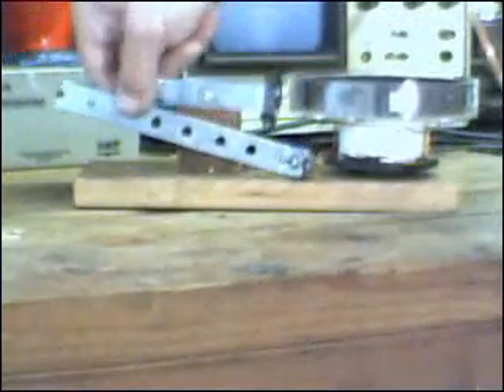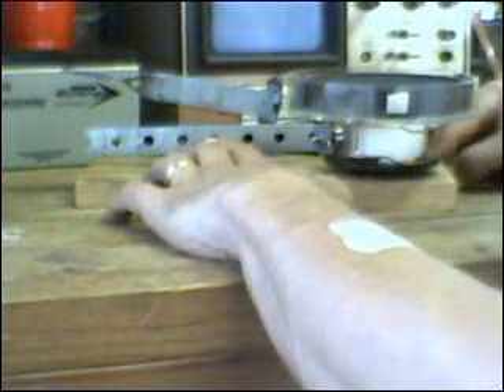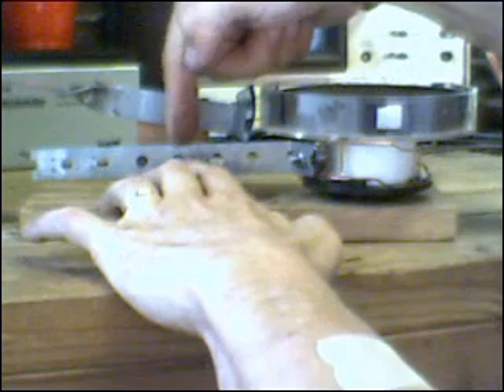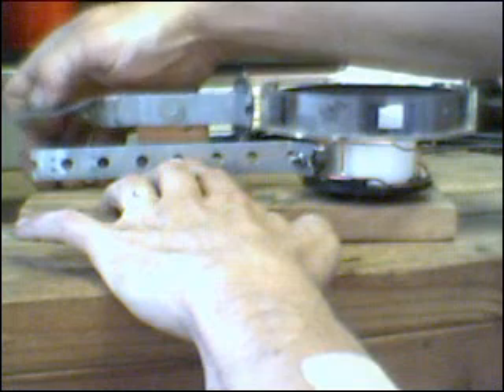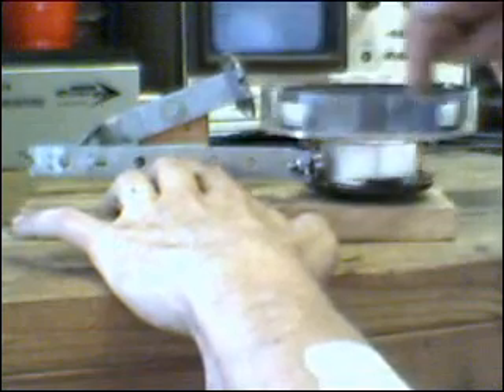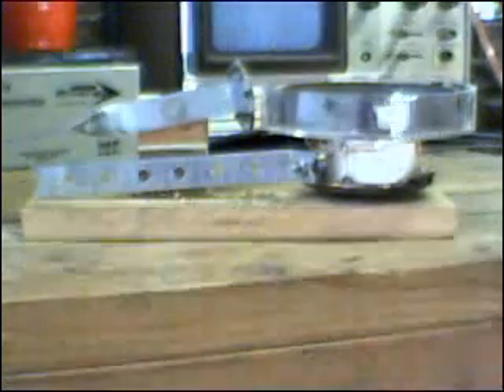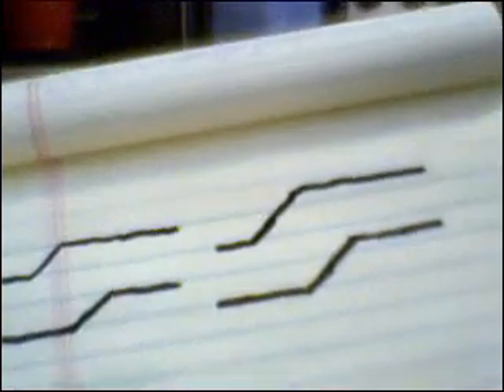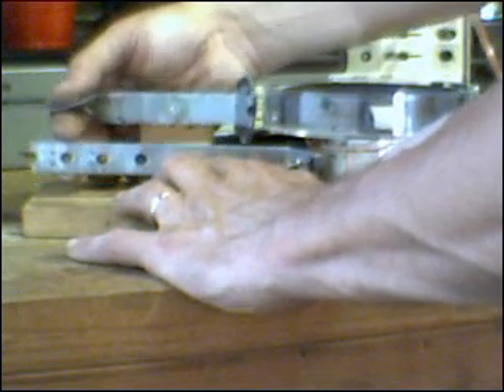07 - Magnet motor bobbin actuator progress.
First test of the bobbin actuator to meaure travel.